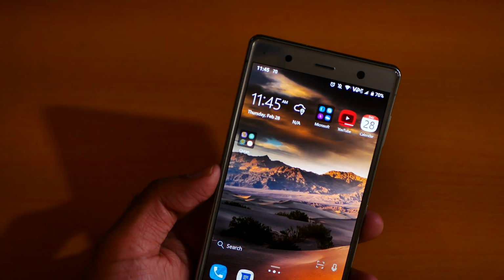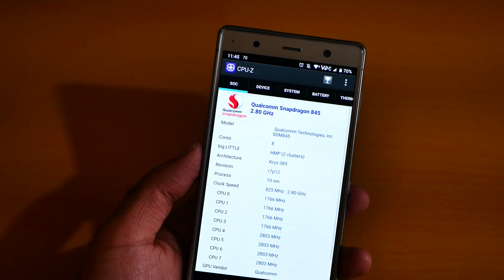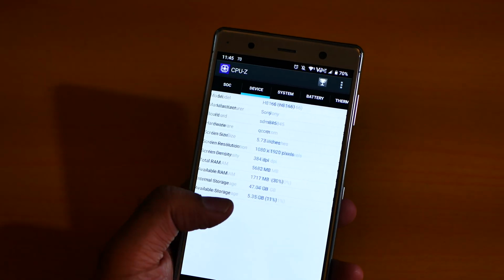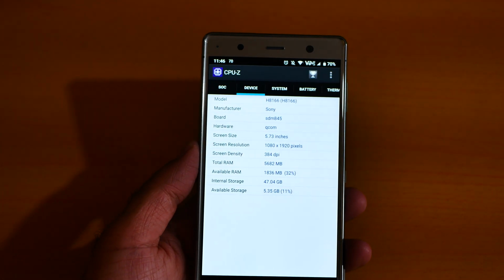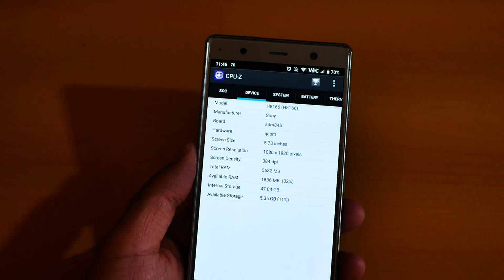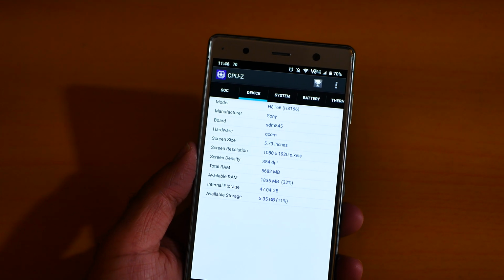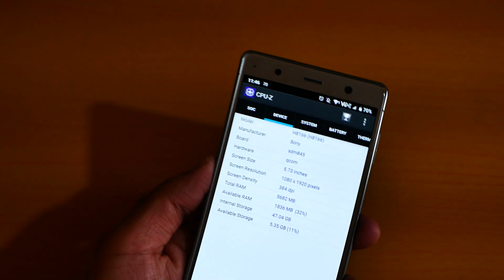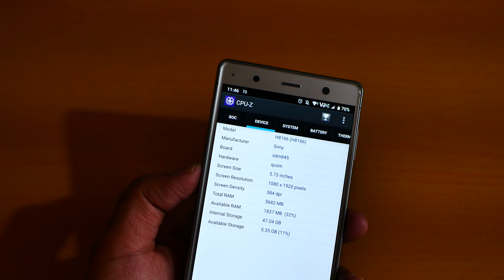💡SONY XPERIA XZ2 Premium Tips🔨: Memory/RAM! 📱[4K]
SONY XPERIA XZ2 Premium RAM Test: The XZ2 Premium come with the 6GB Memory I mean the RAM So how much it being used ?

🎤Best Audio

💡Hyperfocus AudioBook

📕 Best Coding Books